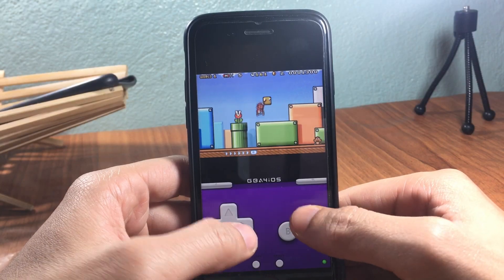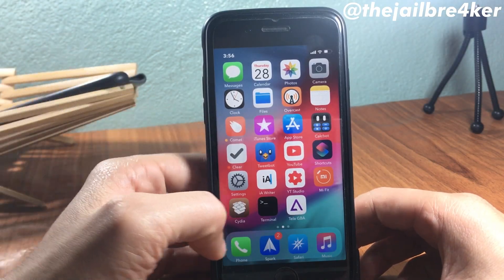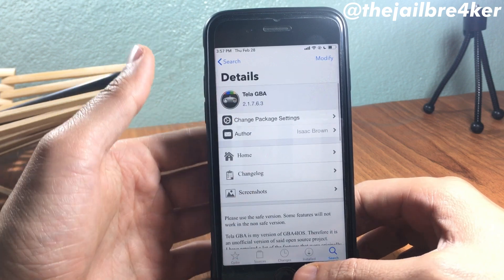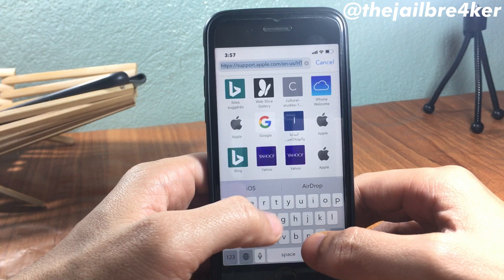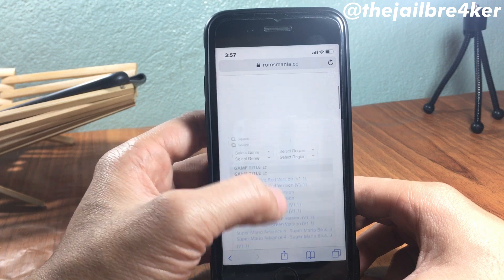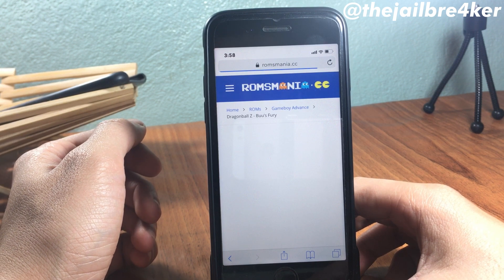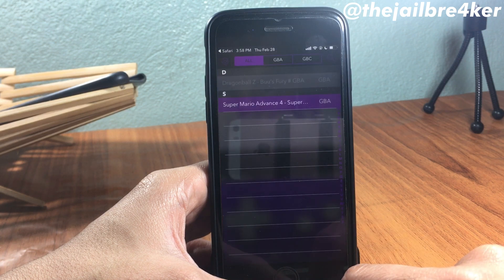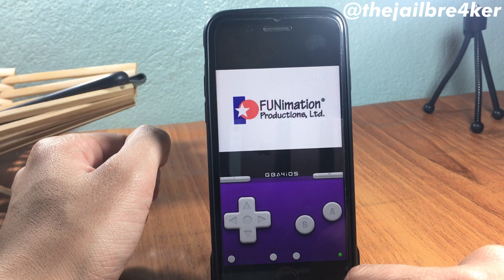How To Install GBA4iOS on your device - iOS 12/12.1.2/11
Here is how to have GBA4iOS on your device